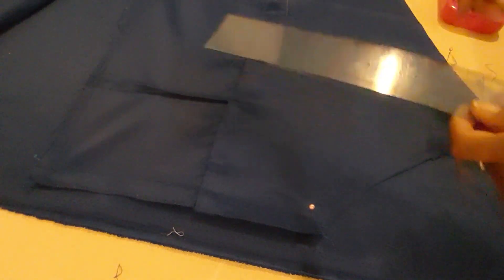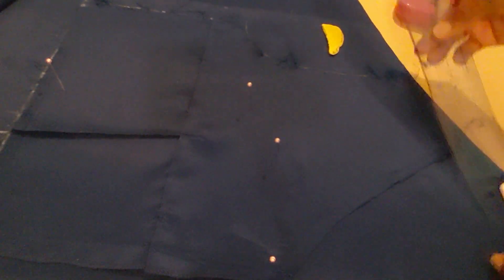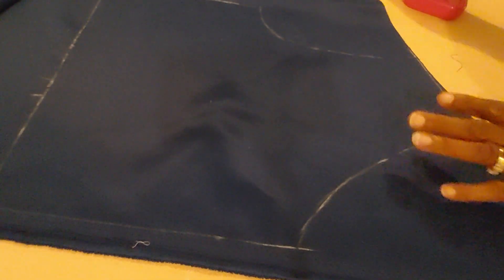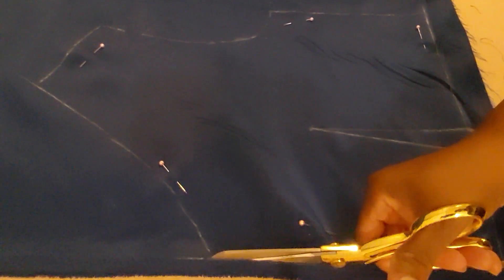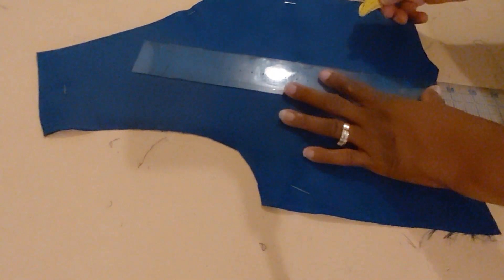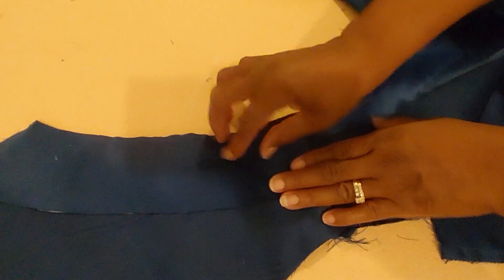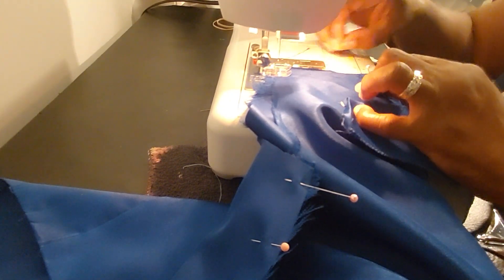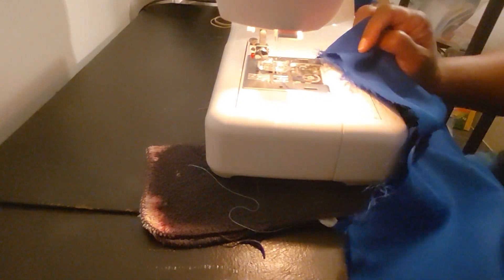Back bodice reassemble